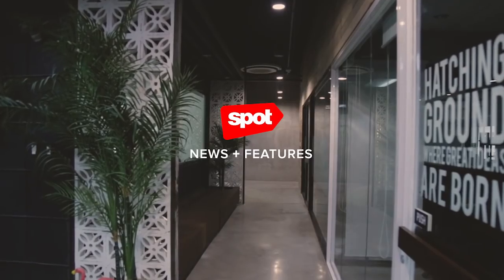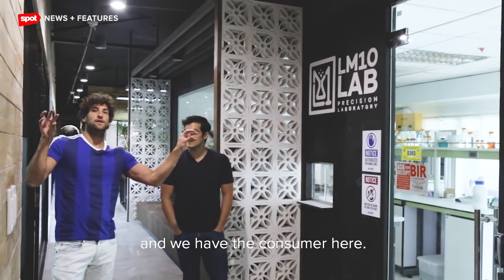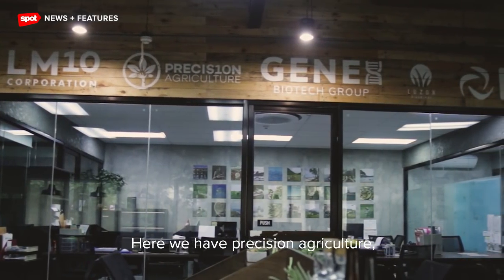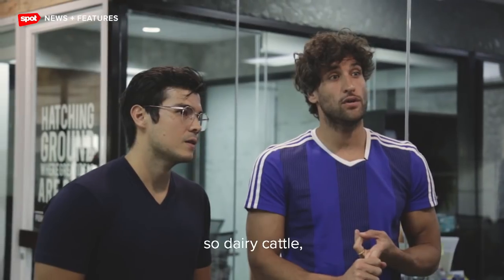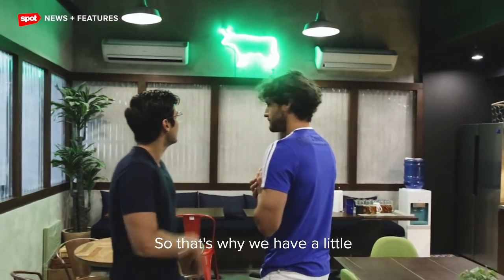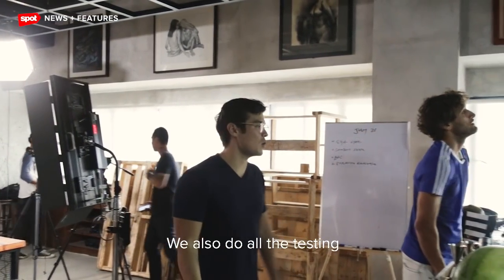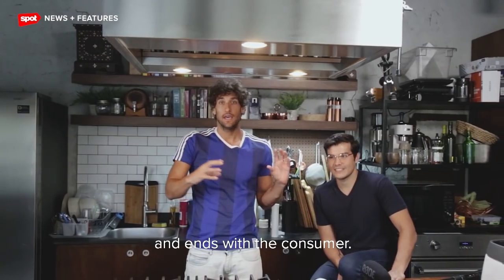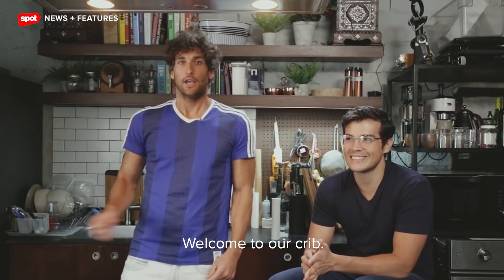A Tour of Hectare One, Erwan Heussaff and Nico Bolzico's New Office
Entrepreneurs Erwan Heussaff and Nico Bolzico give SPOT.ph a tour of their new office, Hectare One.